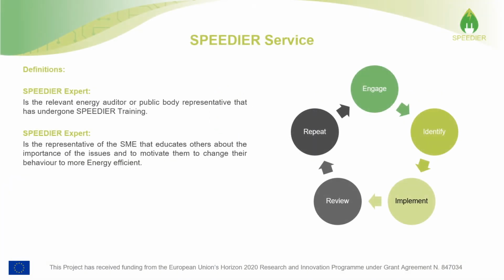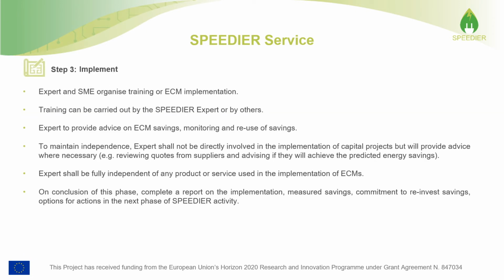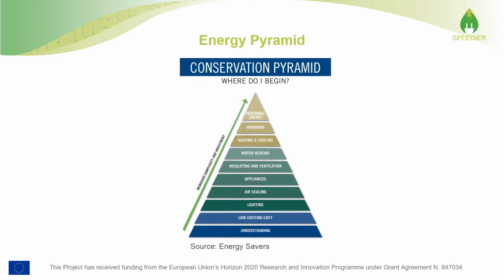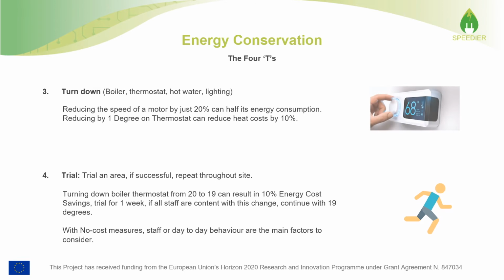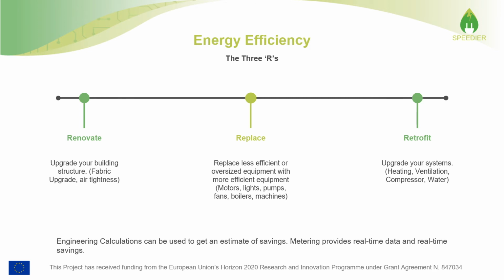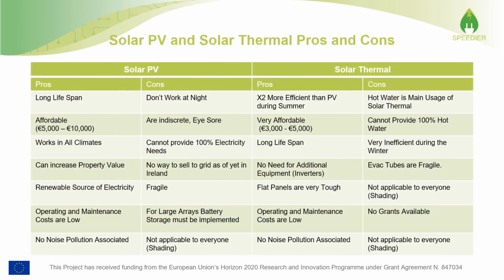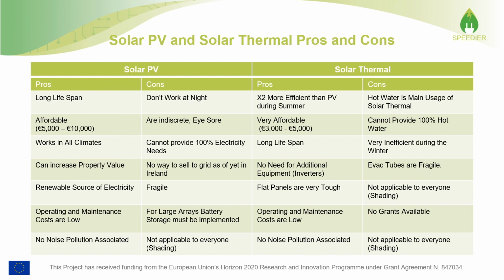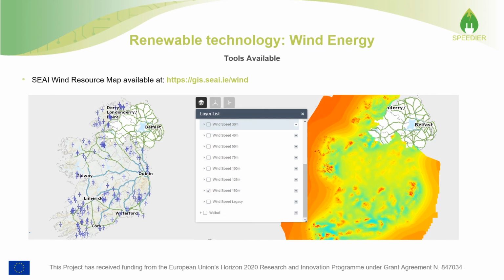SPEEDIER Module 4 (IR)